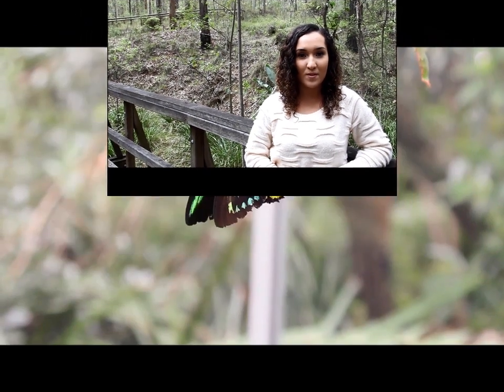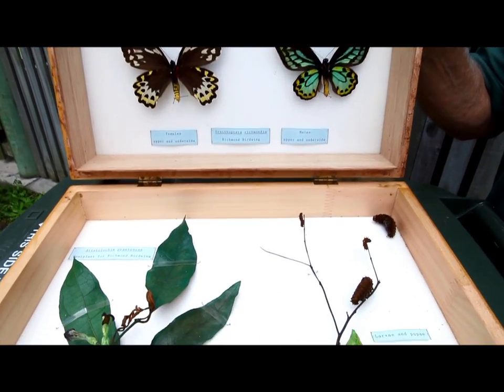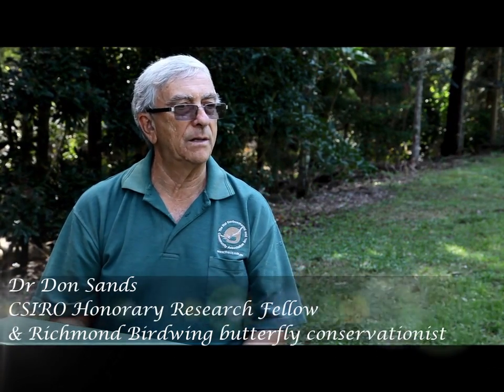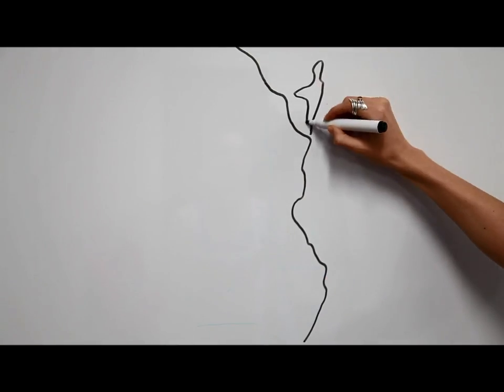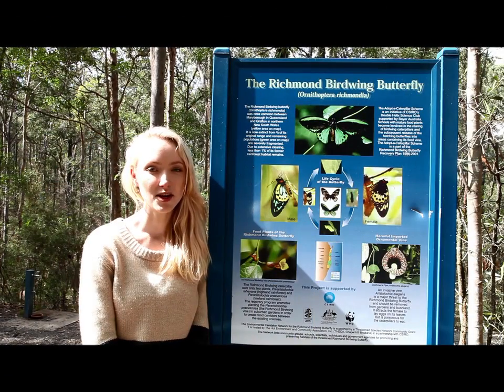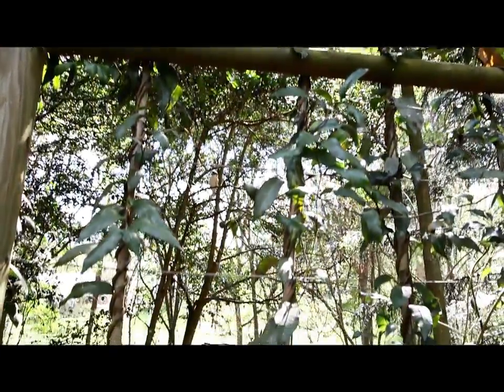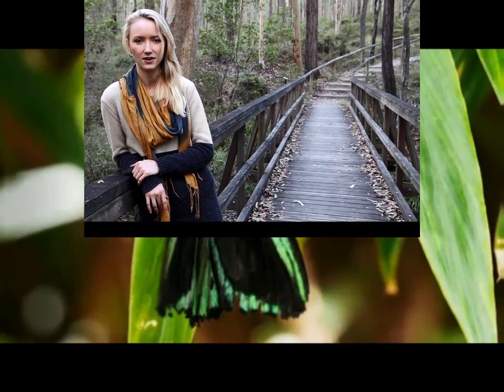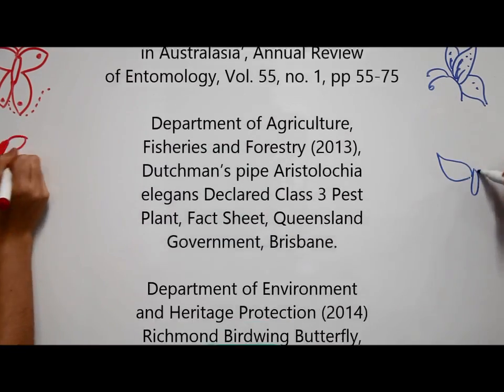Richmond Birdwing Butterfly... A species under threat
The plight of Ornithoptera richmondia and the conservation efforts being undertaken in South East Queensland, Australia.
This short video documentary was created for a 1st year undergraduate Science degree assessment at the University of Queensland in 2014.
By Kathleen Doody, Ashley Chalk, Chantelle Vidal & Megan Bezuidenhout